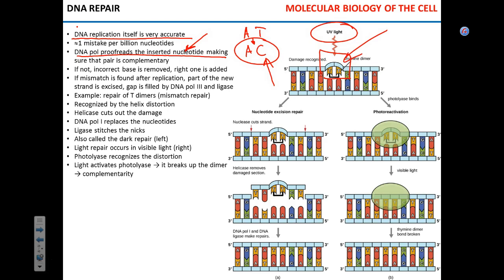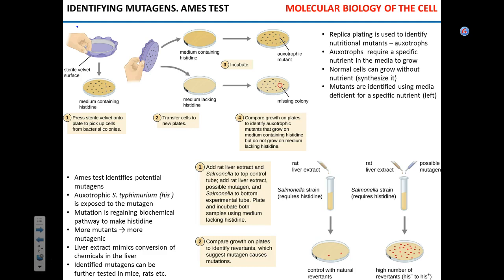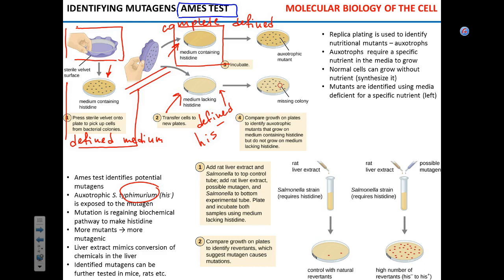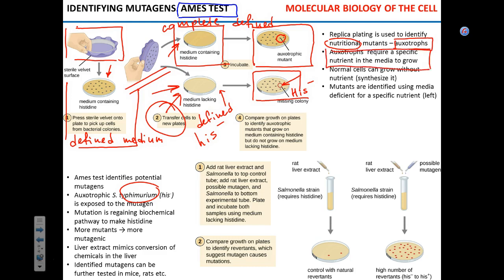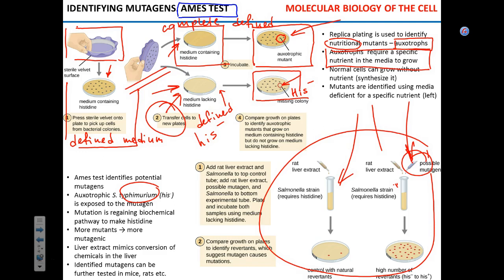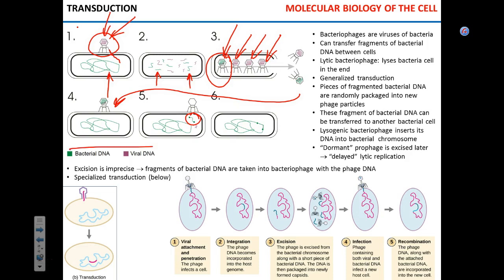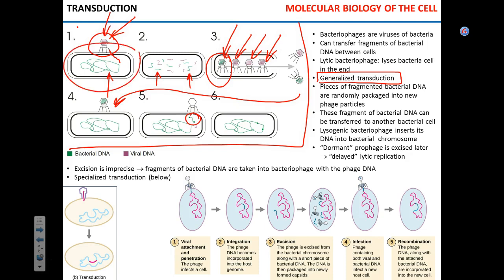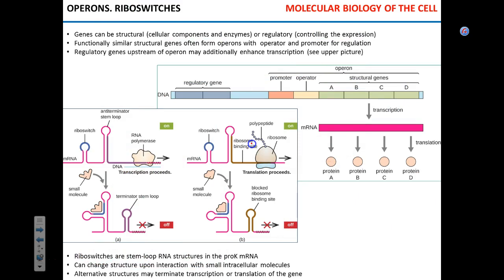Gene transfer. Gene regulation